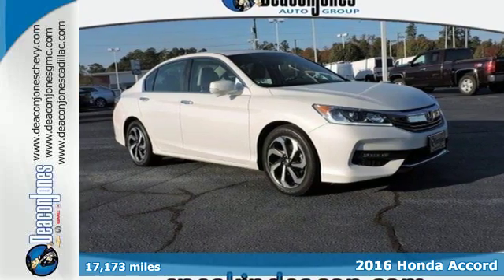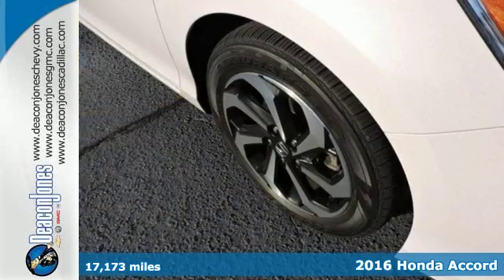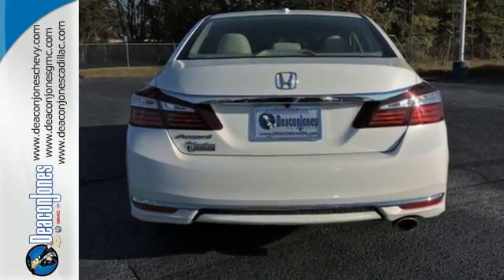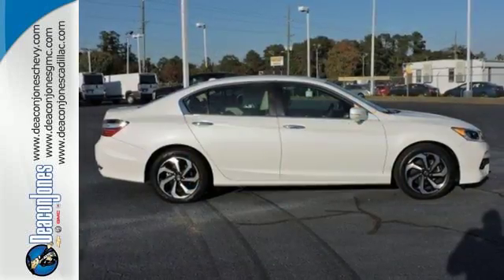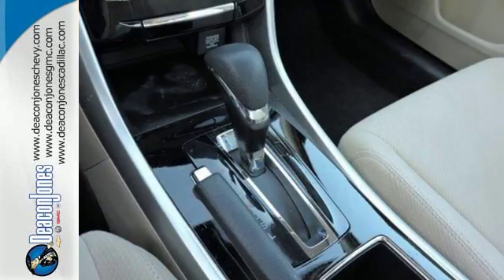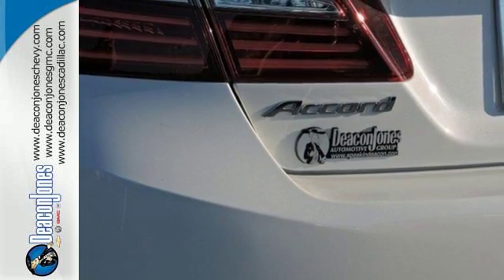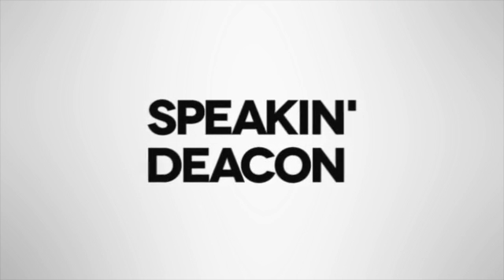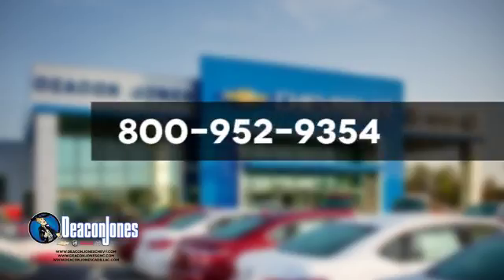2016 Honda Accord Smithfield NC Selma, NC RB8341 - SOLD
Year: 2016
Make: Honda
Model: Accord
Trim: 4dr I4 CVT EX
Engine: 2.4L 4 Cylinder Engine
Transmission: CVT TRANSMISSION
Color: White Orchid Pearl
Interior: Ivory
Mileage: 17173
Stock #: RB8341
VIN: 1HGCR2F76GA087170
GREAT MILES 17,173! EPA 37 MPG Hwy/27 MPG City! EX trim. Sunroof, Onboard Communications System, CD Player, Dual Zone A/C, Remote Engine Start, Back-Up Camera, Alloy Wheels, iPod/MP3 Input, Satellite Radio. CLICK ME! KEY FEATURES INCLUDE: Sunroof, Back-Up Camera, Satellite Radio, iPod/MP3 Input, CD Player, Onboard Communications System, Aluminum Wheels, Remote Engine Start, Dual Zone A/C. MP3 Player, Keyless Entry, Remote Trunk Release, Steering Wheel Controls, Child Safety Locks. Honda EX with White Orchid Pearl exterior and Ivory interior features a 4 Cylinder Engine with 185 HP at 6400 RPM*. EXPERTS ARE SAYING: Edmunds.com's review says The Accord continues to impress with its responsive handling, composed ride, abundance of interior room, comprehensive feature set, fuel-efficient yet powerful engines and high crash test scores.. Great Gas Mileage: 37 MPG Hwy. BUY FROM AN AWARD WINNING DEALER: Choose from thousands of preowned vehicles at Deacon Jones. Deacon Jones opened his first used car lot in 1974 in Princeton, NC and has offered quality preowned vehicles to Johnston and surrounding counties for 34 years. Find domestics and imports- something to fit everyone's budget. Financial Hardships? Give Deacon Jones the opportunity to help you reestablish your credit. We look forward to assisting you with your next vehicle purchase. Eastern N.C.'s Largest Volume Dealer. Pricing analysis performed on 6/7/2017. Horsepower calculations based on trim engine configuration. Fuel economy calculations based on original manufacturer data for trim engine configuration. Please confirm the accuracy of the included equipment by calling us prior to purchase.

Address:
1115 North Bright Leaf Blvd